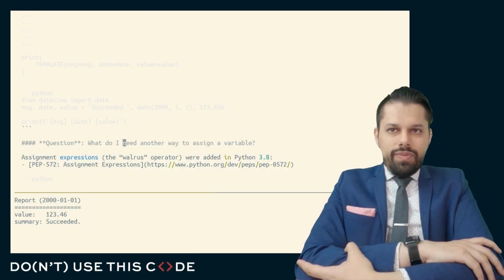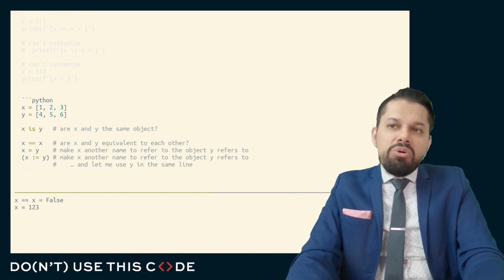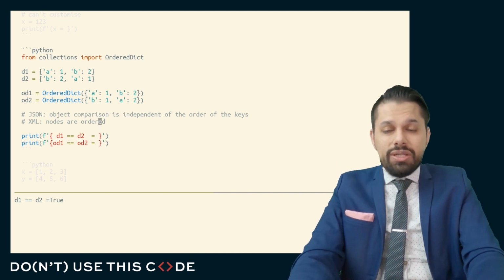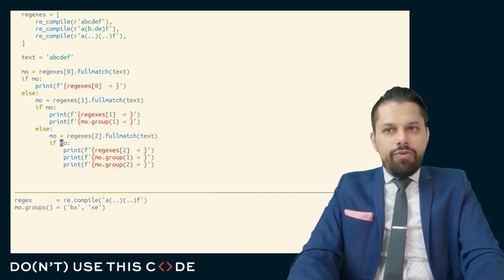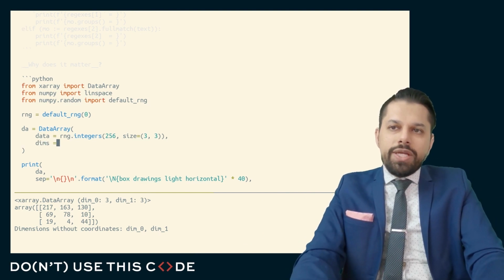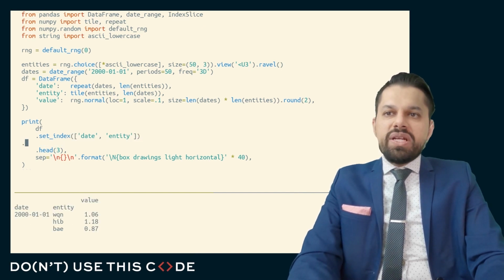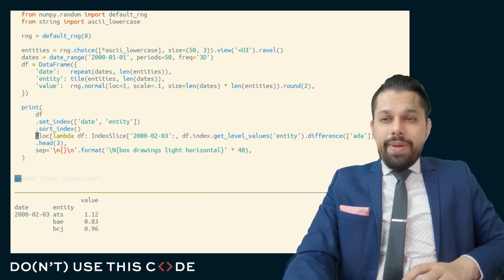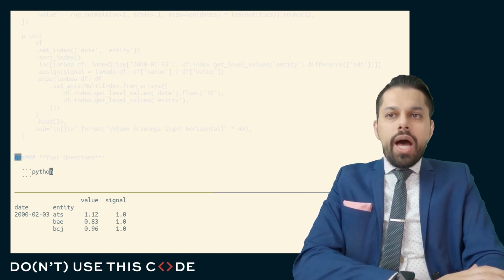"Typing is too error-prone!" Assign Your Variables SMARTER | Python Syntax to Get Ahead Part 6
This is part of the Python Basics for Experts II series.